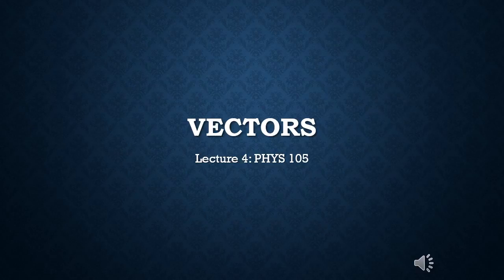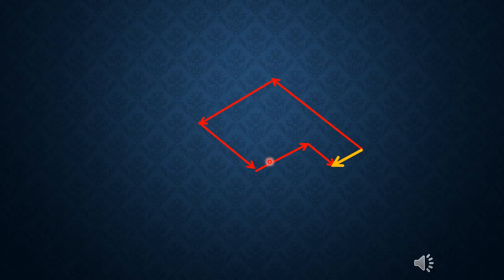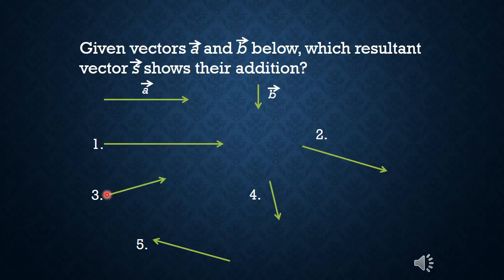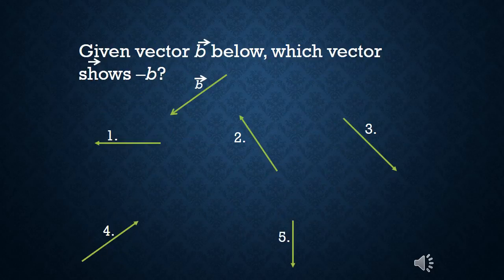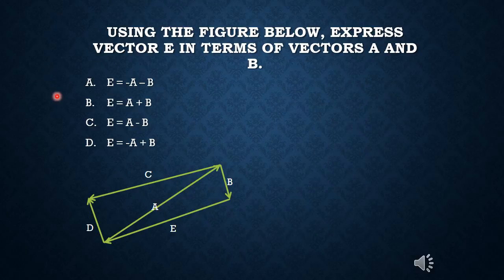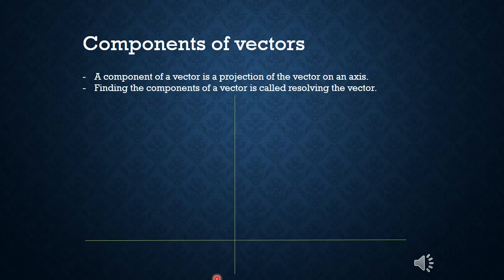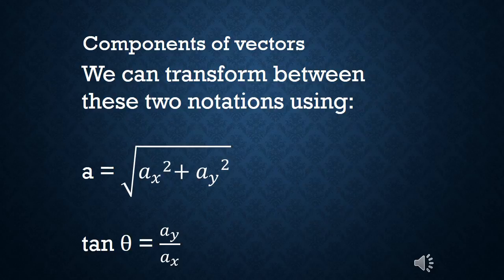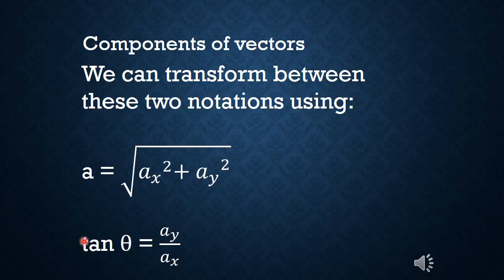Vectors lecture part 1